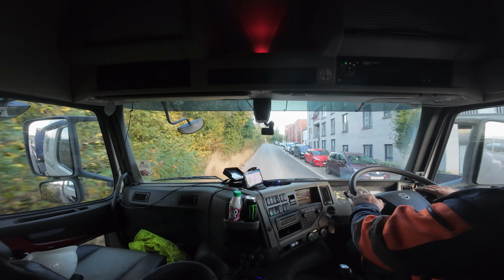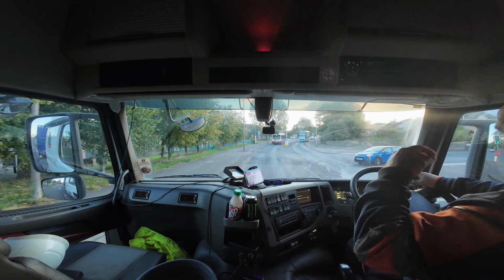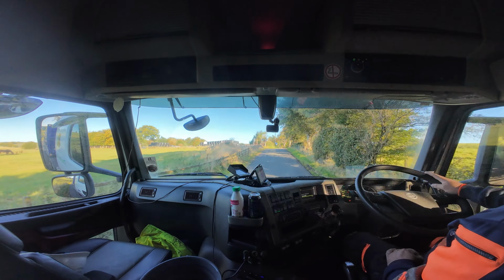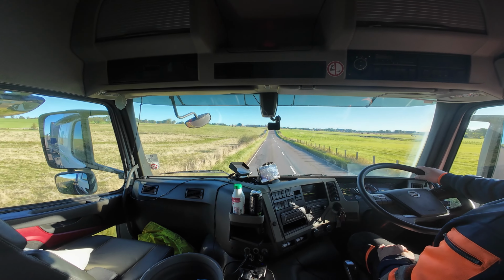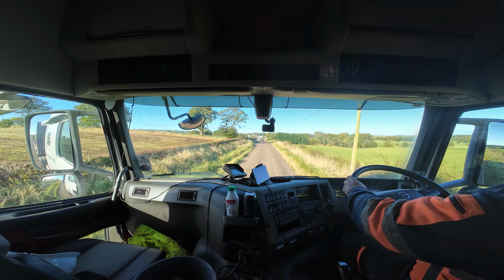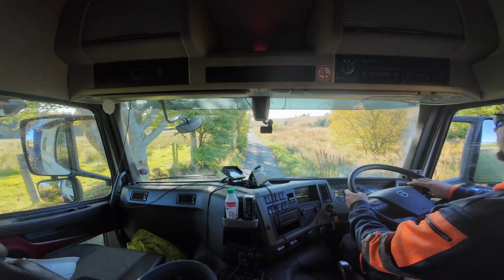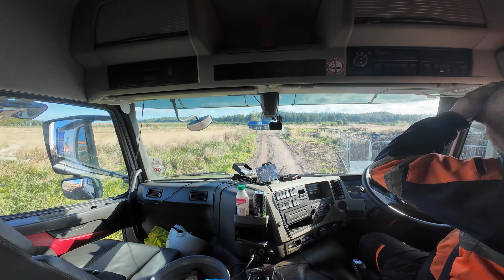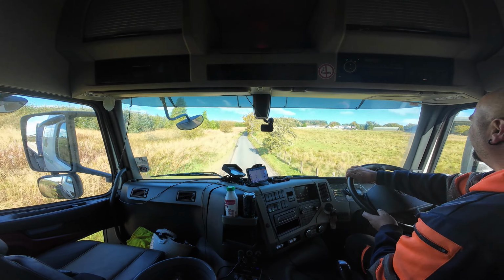I MESSED UP BIGTIME....SHOULD'VE LISTENED TO MY SAT-NAV!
weighing in at 25T im a little worried for this 13t weak bridge. and i didnt even know it was there!Its friday the 27th of september and we're well on our way for this footdown friday!we pick up as i'm leaving my first drop in Craigmillar,Edinburgh.We're heading to the southside of East Kilbride for a farm delivery (wind turbine base steel) which unbeknownst to me is over a 13T weak bridge! If only i'd followed my sat-nav i could've save myself a headache lol,we get there in the end after some faffing around and thats us done for footdown friday!a short day but more eventful than i would've liked!

Russel's channel     @russellworthing3586